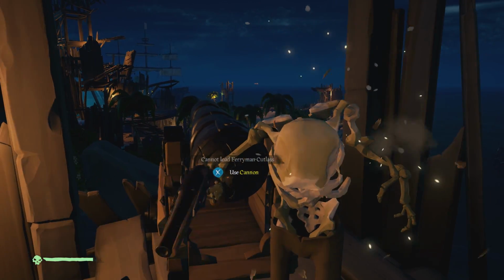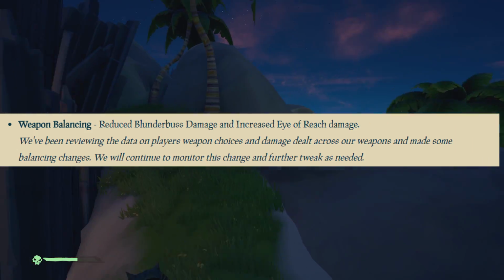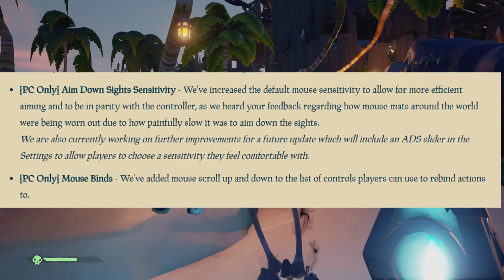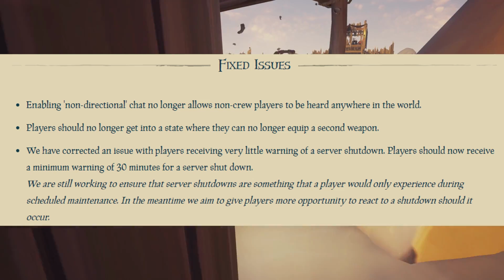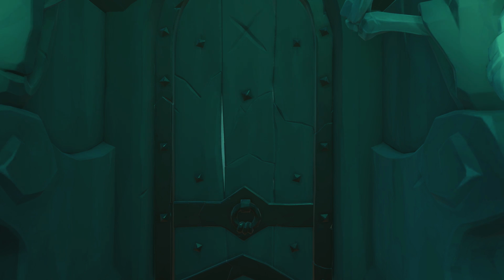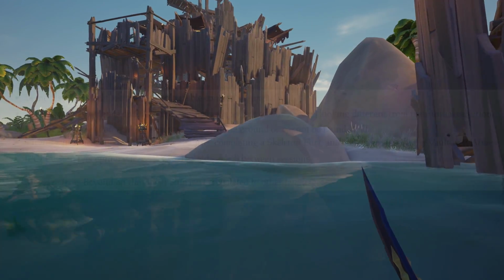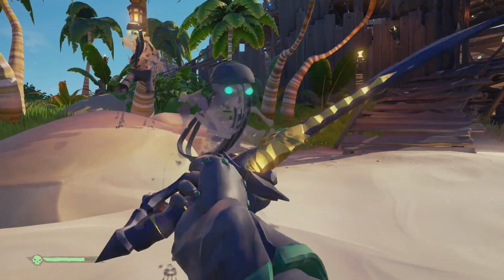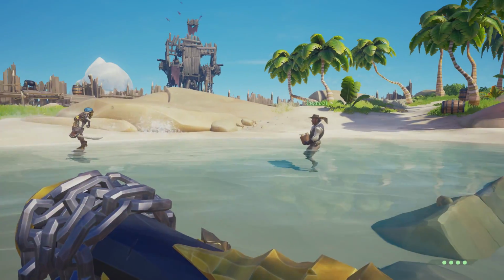Sea Of Thieves News - New Patch Notes 1.0.3, Huge Weapon Balancing Changes, PC ADS Changes & More!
Sea of Thieves is a shared-world adventure game (or 'SWAG,' as we’re fond of calling it here in the office). It’s a multiplayer game with crew co-operation at its core, and our ambition is to let players be the kind of pirates they want to be. Whether you’d like to hunt for legendary treasures, sail to the furthest island in the distance or hunt down rival crews, our ambition is to build a game that lets you pursue whichever adventure your salty heart desires